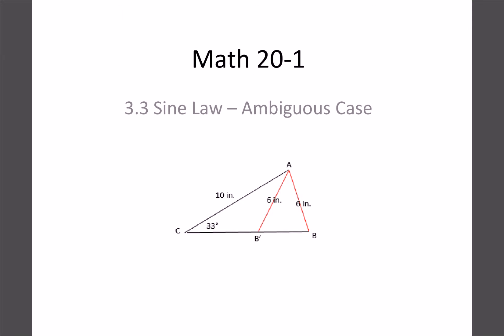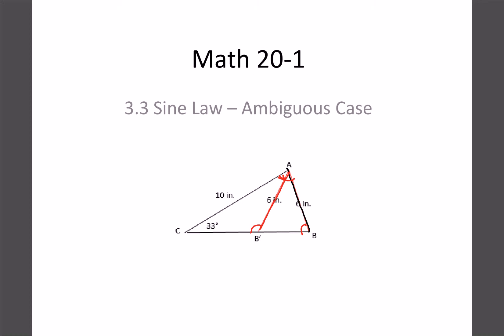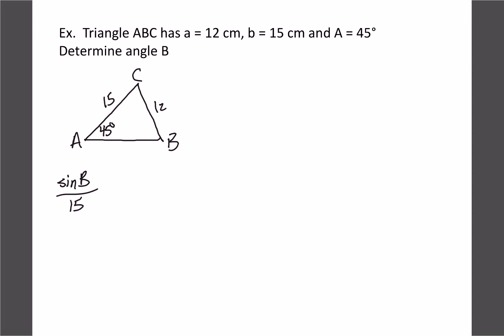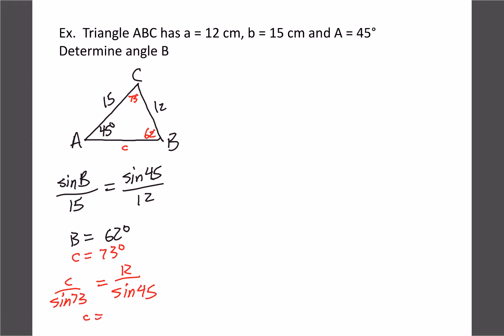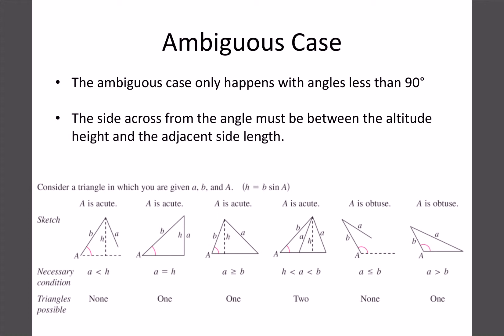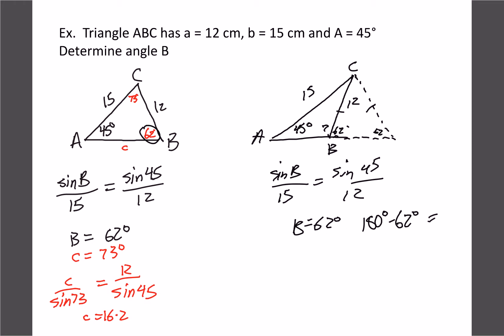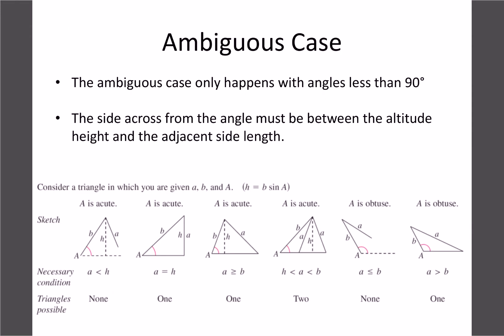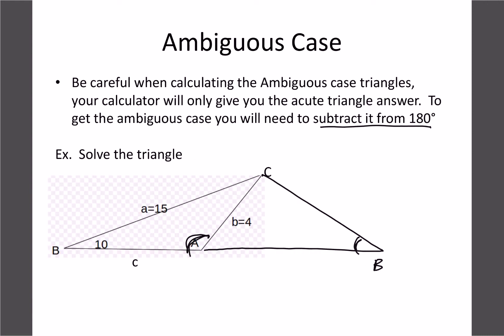3.3 Ambiguous Case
3.3 Ambiguous Case
This recording was created using Lensoo Create App.